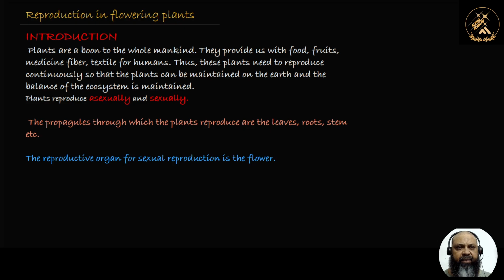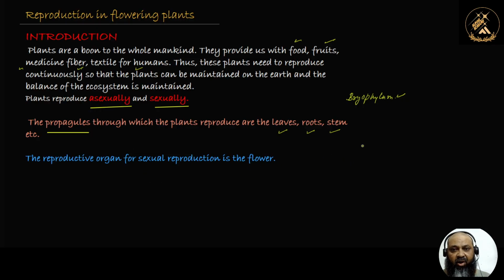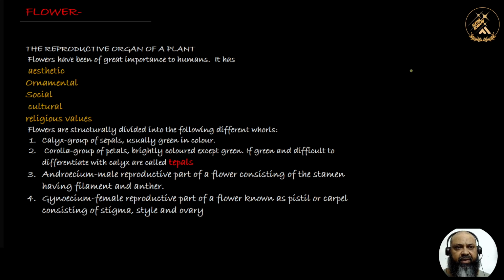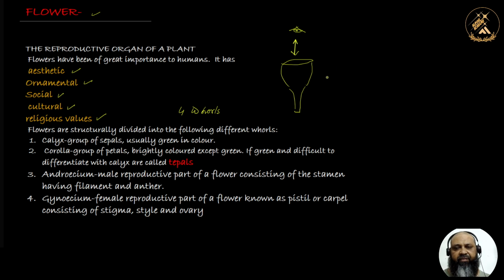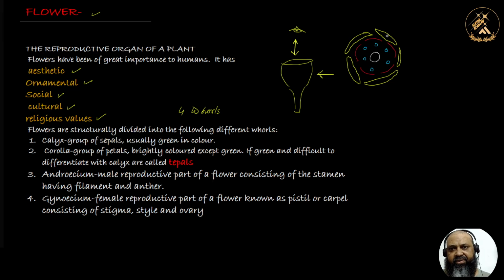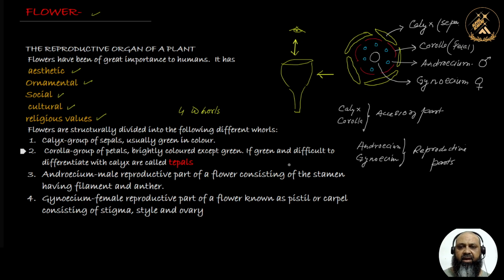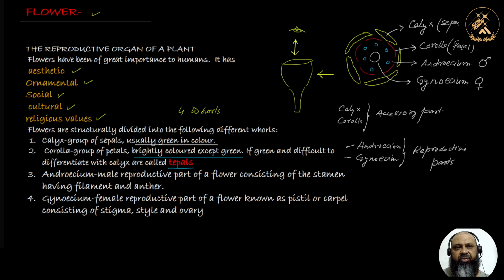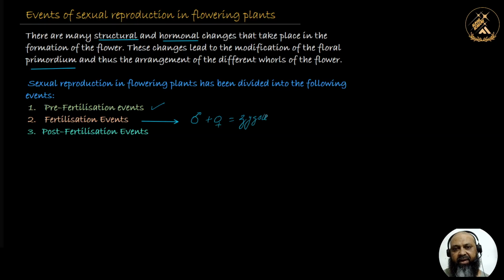reproduction in flowering plants part 1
this video is for the students of grade 12 as well as those who are preparing for NEET